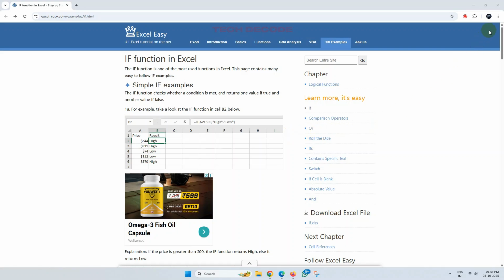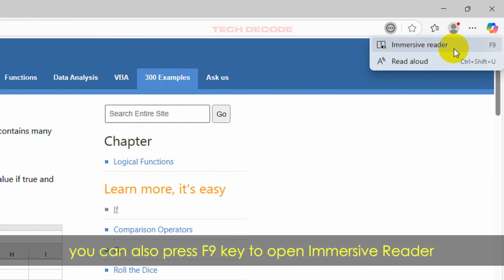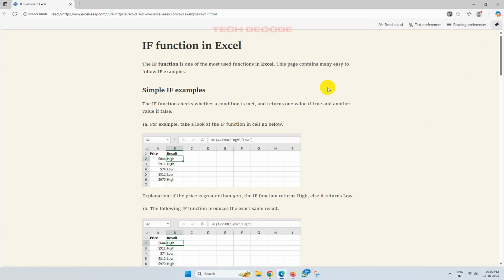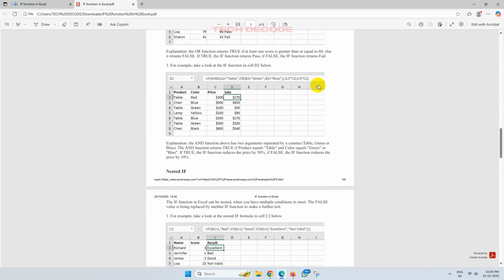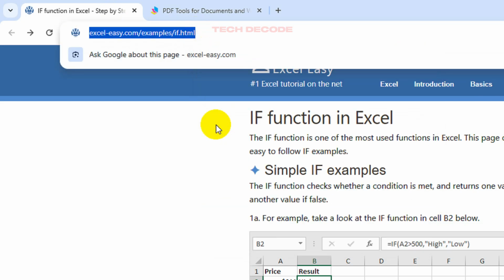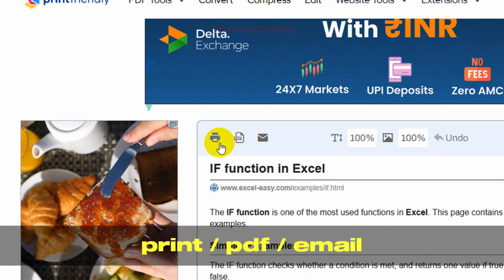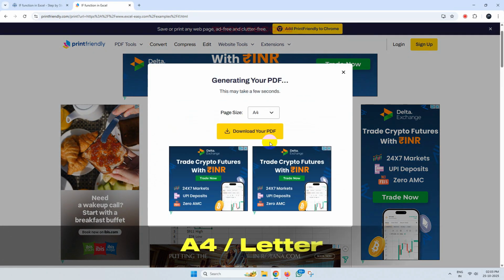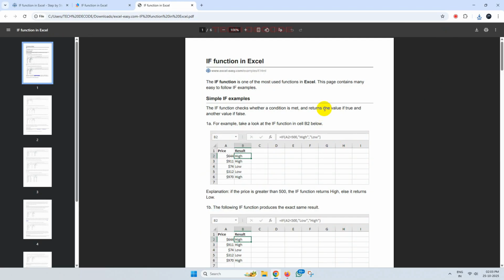How To Print Web Page Without Ads | 2 Simple Methods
Learn how to print any web page without annoying ads, pop-ups, or unnecessary clutter!

In this quick tutorial, I’ll show you two simple ways to clean up a web page before printing - one using a built-in browser option, and the other with an online tool. Perfect for students, professionals, and anyone who wants a clean, ad-free printout from the web.